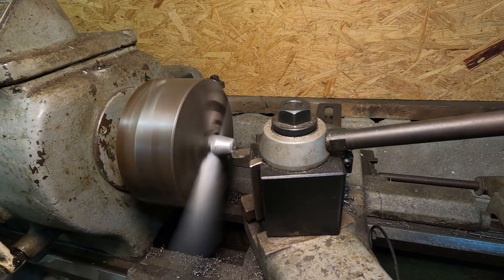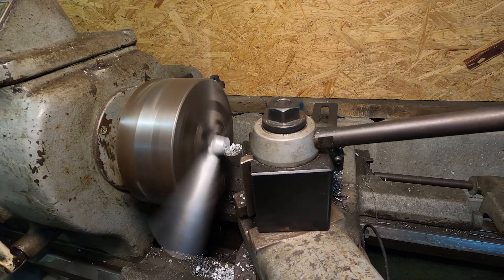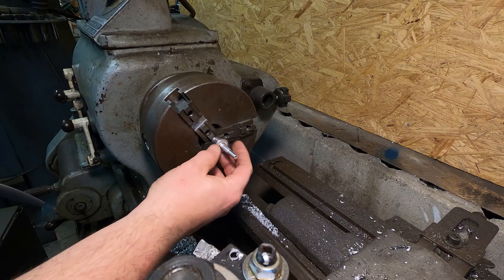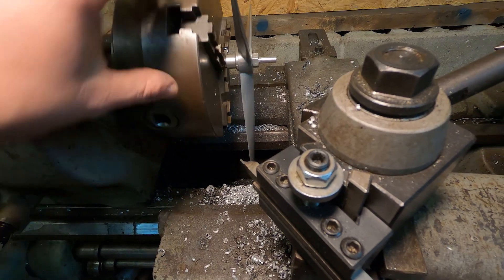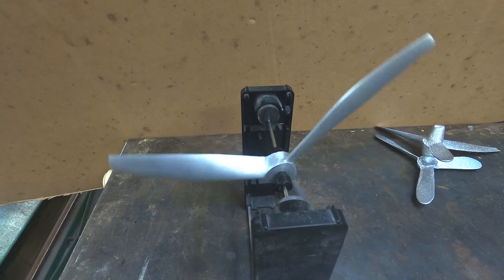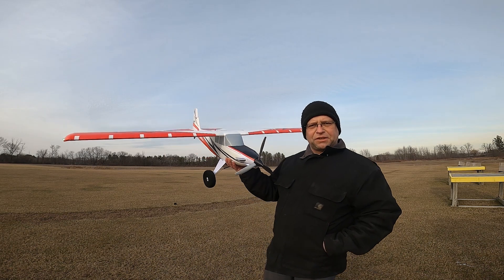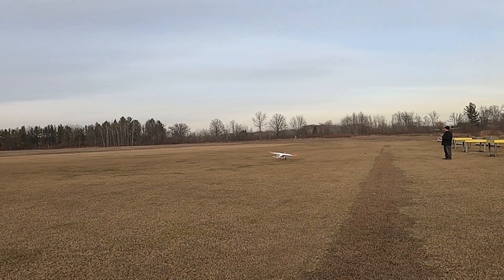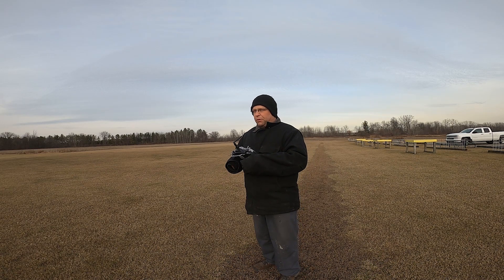Turbo Timber Evolution Cast Aluminum Propeller. Machining & Test Flight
Prop is complete!
After a bit of machining on the lathe and balancing it was time to head to the field for a test flight. The test plane is a Turbo Timer Evolution running a 4S battery. The prop is light enough that no added tail weight was needed.
The propeller has a much better sound slicing through the air than the stock composite.